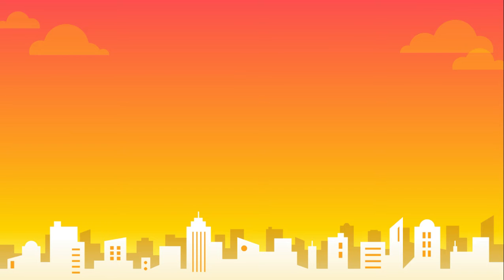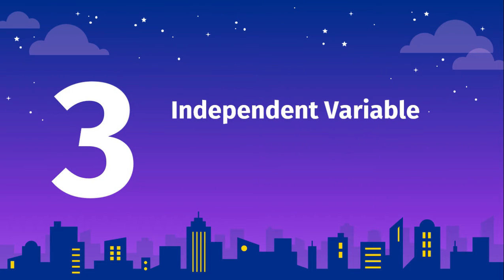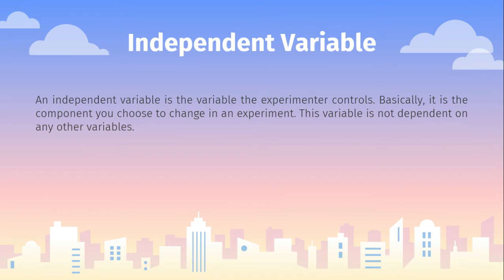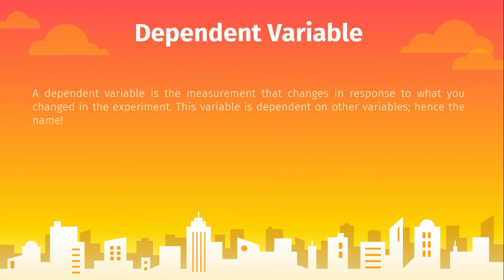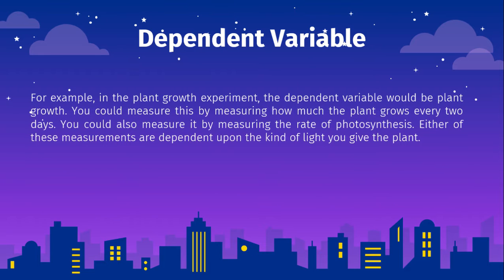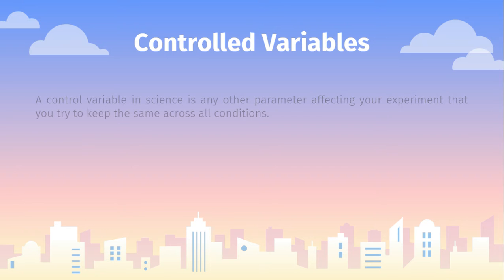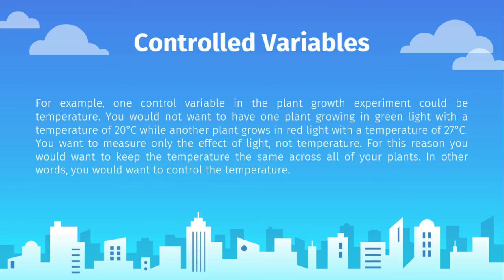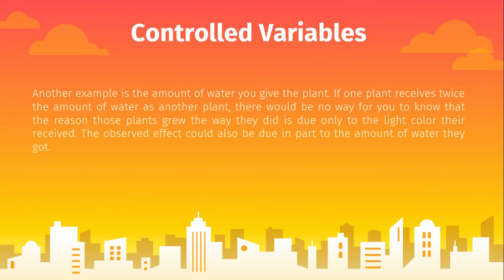18. 5BB SOPAN SOPIAN | VARIABLES AND THEIR TYPES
This video was uploaded as a submission for the Research Methodology course assignment which is lectured by Mr. Welly Ardiansyah, S.S., M.Pd., Dr..

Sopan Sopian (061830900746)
5BB Class English Department
State Polytechnic of Sriwijaya